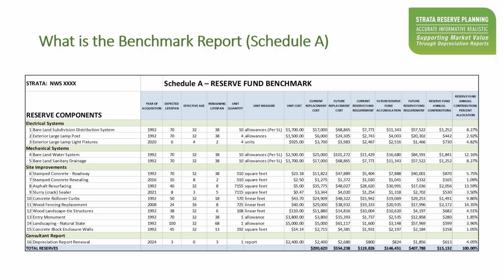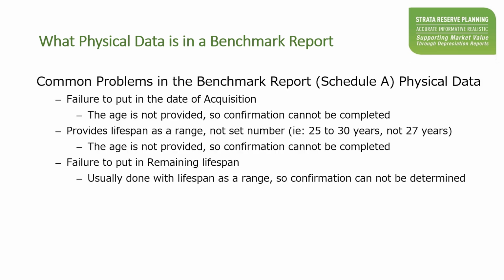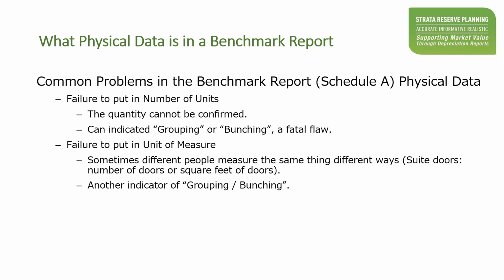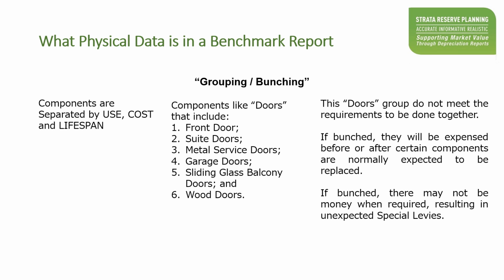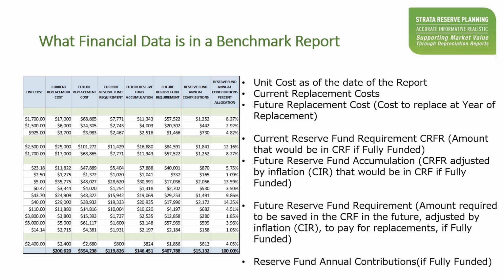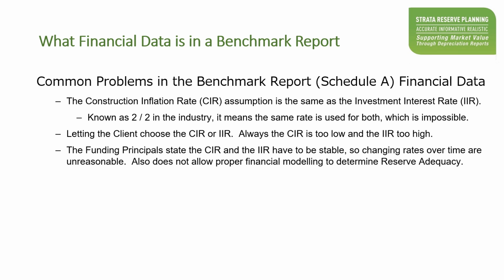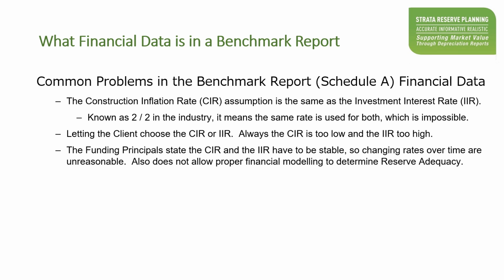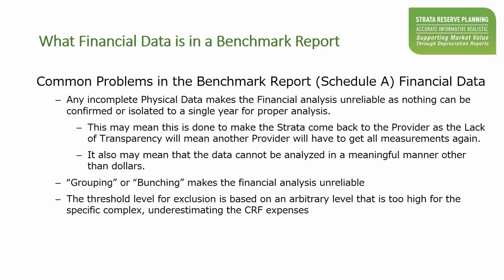Why a Fully Completed Benchmark Report is Critical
The Benchmark Report (Schedule A) is the key to properly analyzing the Depreciation Report. Understand the issues that interfere with the creation of a complete Benchmark Report.